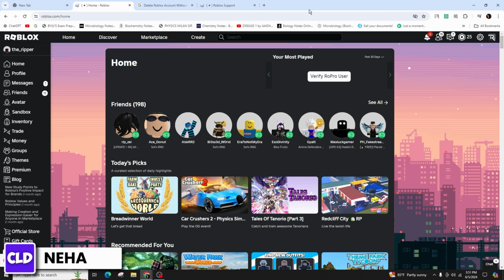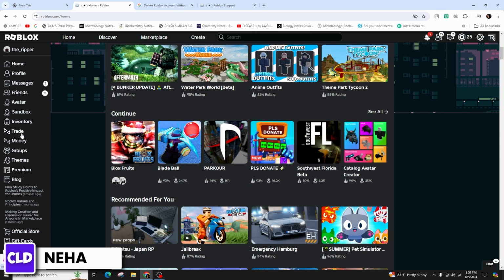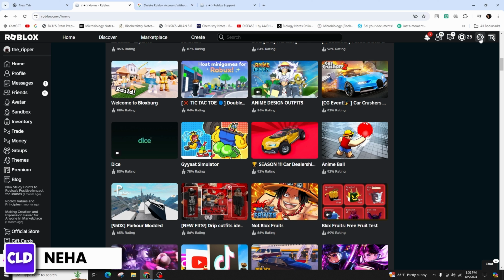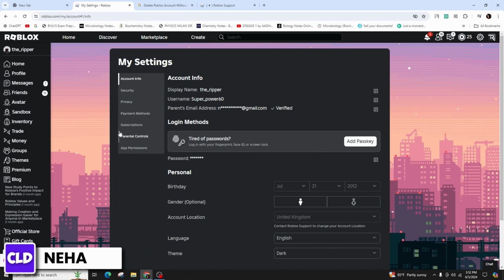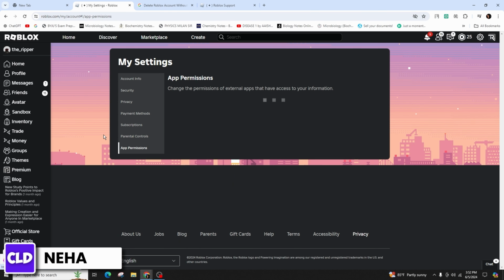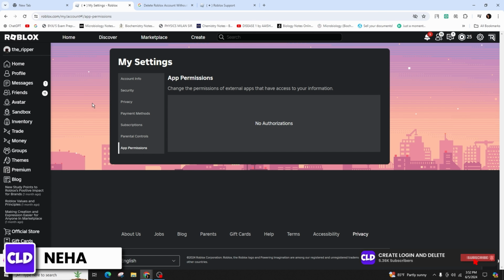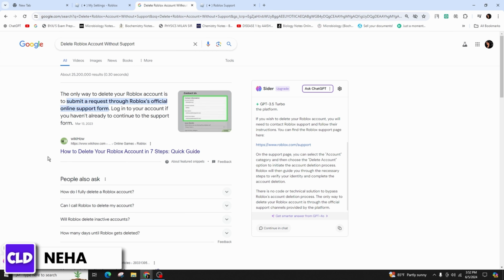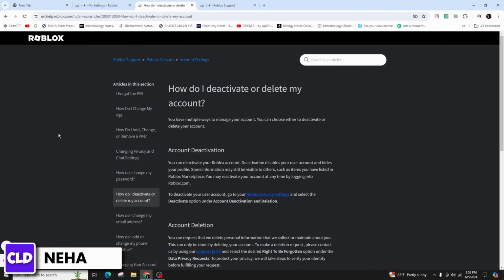How To Delete Roblox Account Without Support 2024 (FULL GUIDE)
Tutorial On How To Delete Roblox Account Without Support 2024 (FULL GUIDE)

Welcome to Create Login And Delete! In this video, we'll guide you through the process of deleting your Roblox account without needing support in 2024. We'll also cover how to delete your Roblox account permanently and provide tips on how to delete your Roblox account without support on your phone.

📝 Topics Covered:

- **How To Delete Roblox Account Without Support 2024**: Step-by-step instructions to delete your Roblox account without contacting support, ensuring a smooth and straightforward process.
- **How to delete Roblox account permanently**: Detailed guidance on how to permanently delete your Roblox account, including all necessary steps to ensure your data is completely removed.
- **How to delete Roblox account without support on phone**: Tips and tricks for deleting your Roblox account using your phone, ensuring you can manage your account settings and deletions on mobile.

🕒 Timestamps for Easy Navigation:
0:00 - Introduction
0:05 - How To Delete Roblox Account Without Support 2024
0:15 - How to delete Roblox account permanently
0:25 - How to delete Roblox account without support on phone

💬 Have you encountered issues while trying to delete your Roblox account? What solutions worked for you? Share your experiences or ask for help in the comments section below!